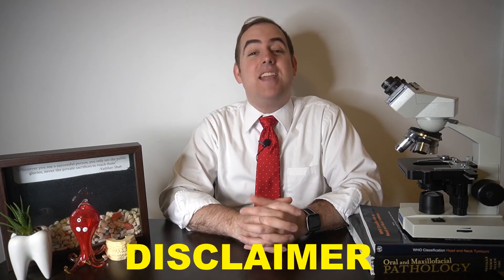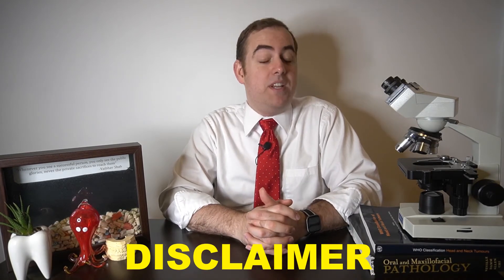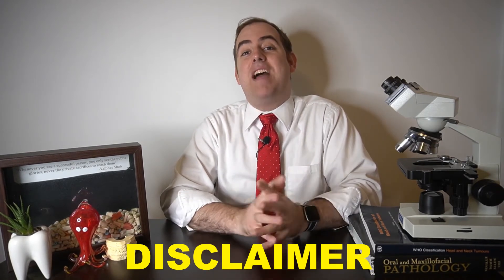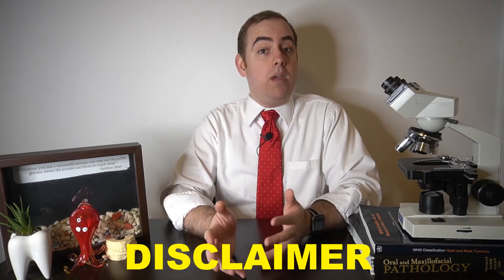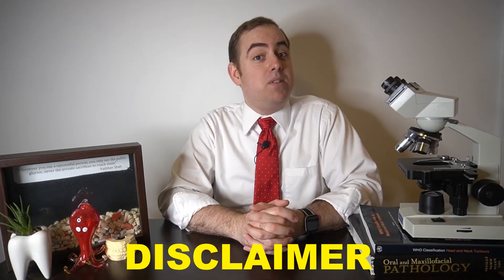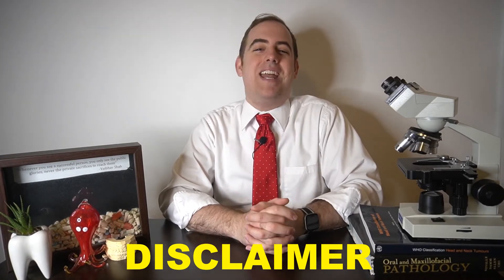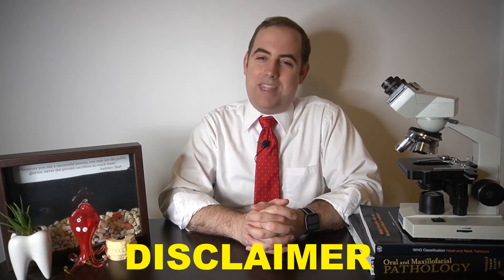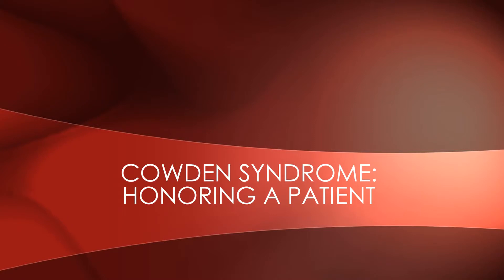My Top 5 Favorite Pathology Facts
In this video, I share my top 5 favorite pathology facts. You can skip between the facts using the chapters below:

0:00 - Intro and Disclaimer
1:00 - What's Up DOG1?
1:55 - Don't Let Special Stains BUG You
2:50 - Cowden Syndrome: Honoring a Patient
4:41 - The President's Secret Cancer
6:40 - Hibernoma: An Aptly Named Tumor

Stay Well!